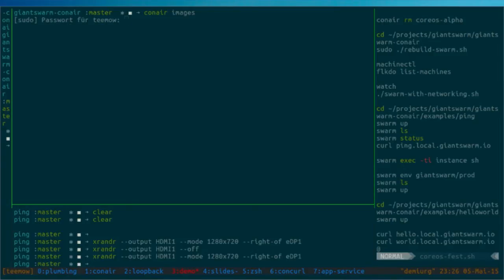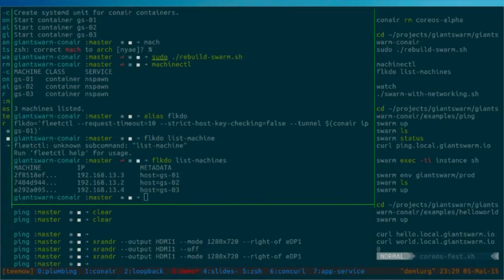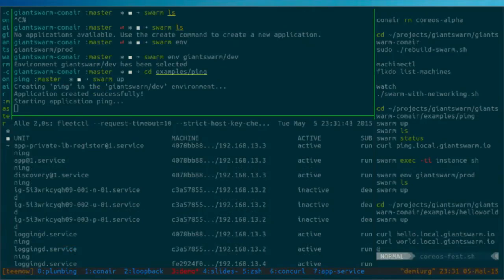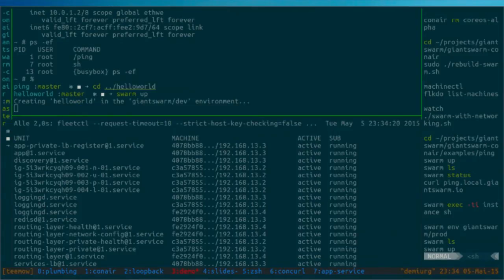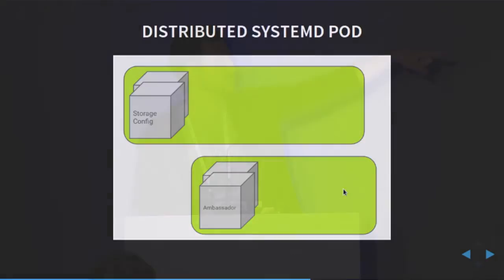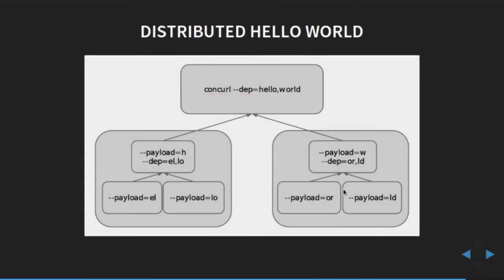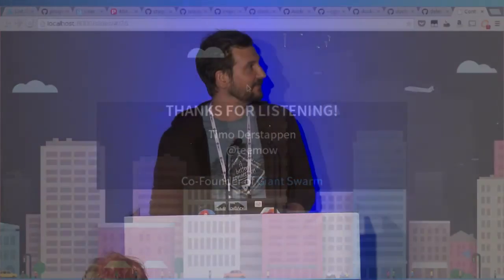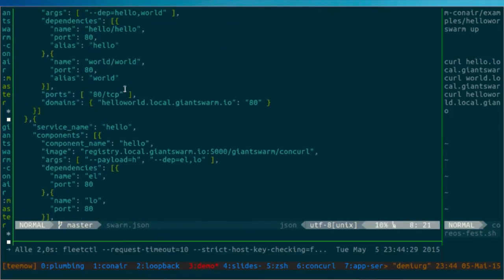Containers on the Autobahn (CoreOS Fest 2015)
Timo Derstappe,  Co-founder of Giant Swarm gives a talk on containers on the Autobahn.